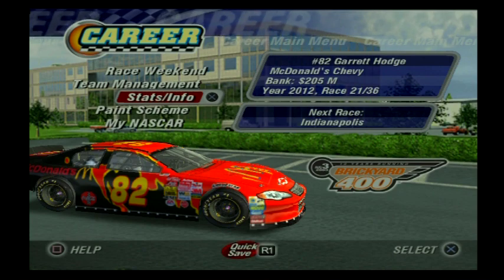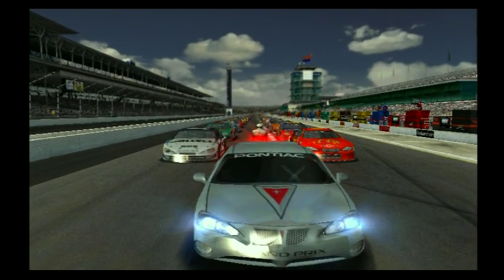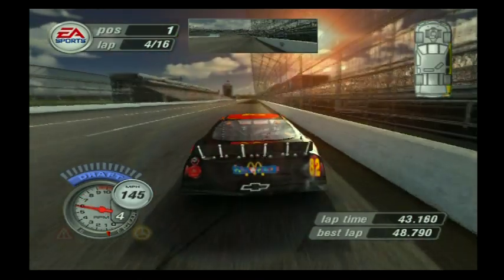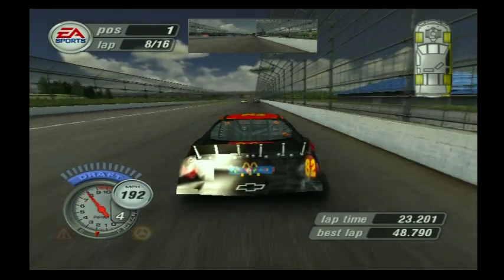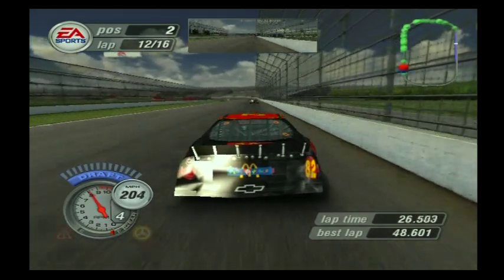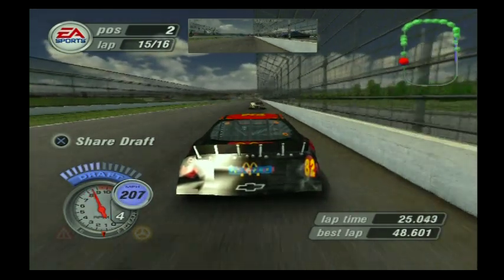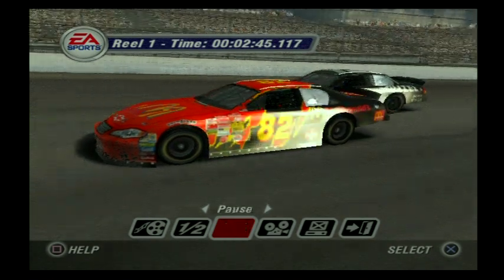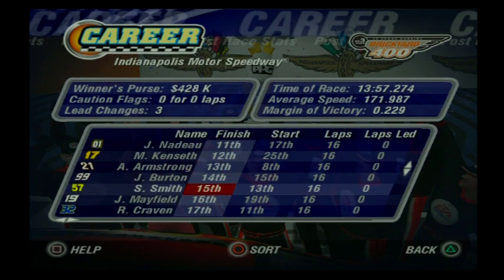DON'T TAKE THIS L (NASCAR THUNDER 2004 CAREER MODE S10: R21/36 2012 BRICKYARD 400)